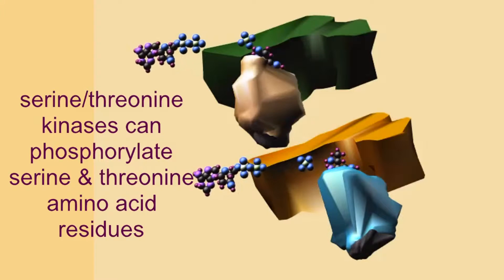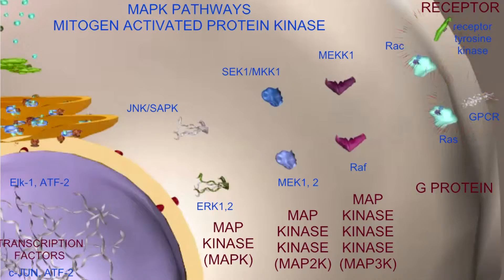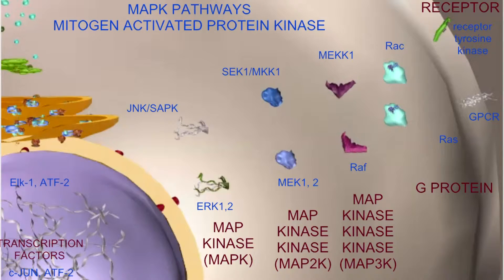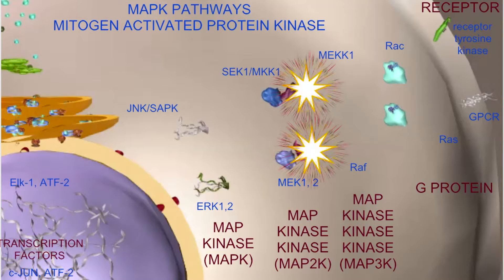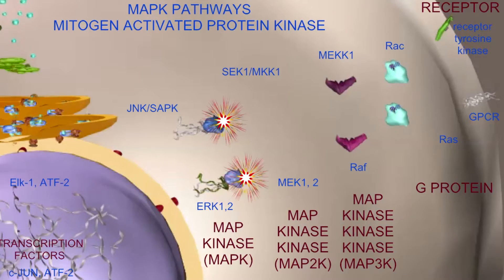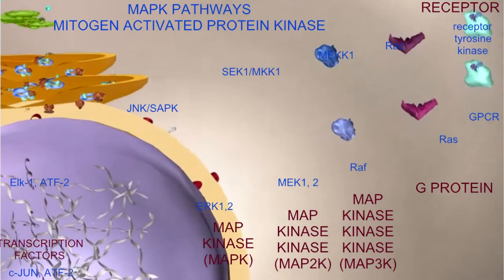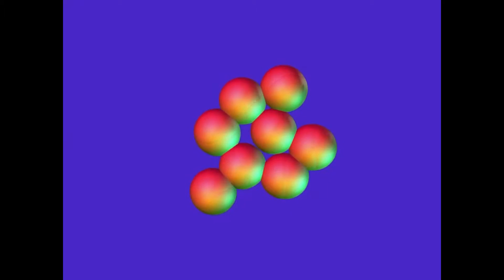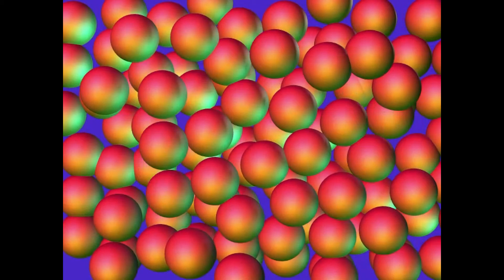MAP KINASE PATHWAY & CONTROL OF CELL DIVISION